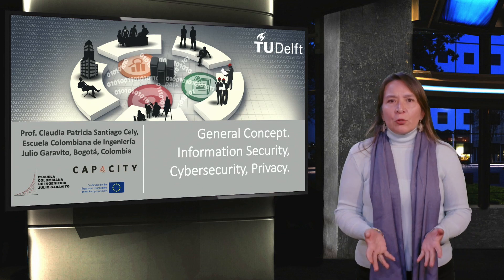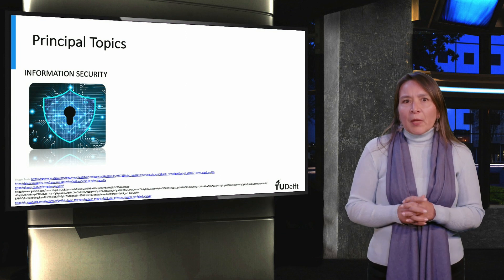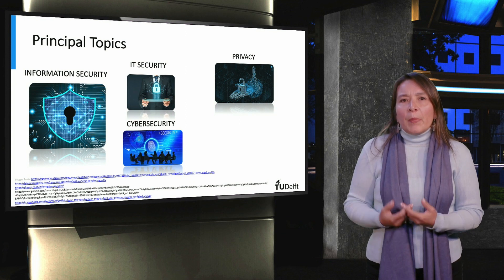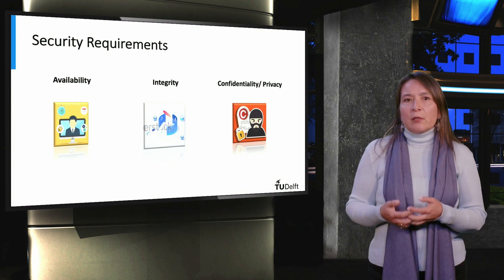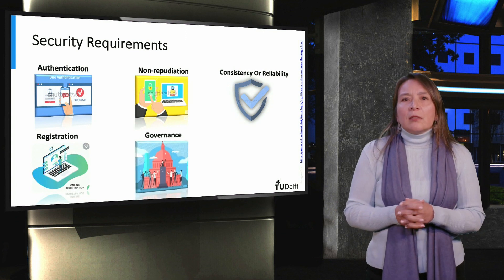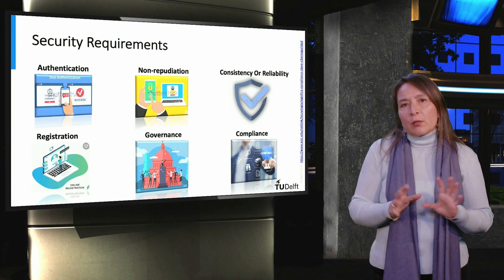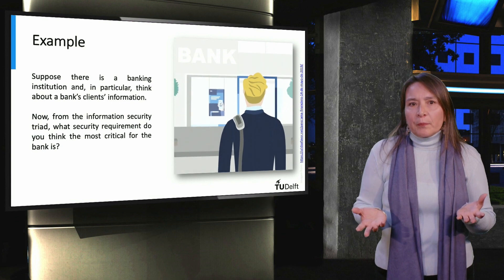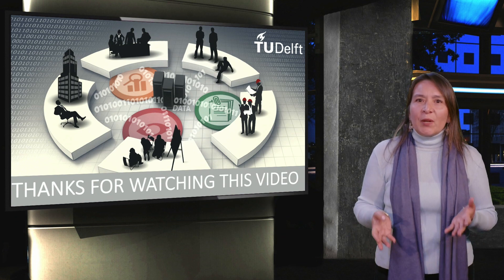OG101x_2022_Week_1_1_General_concept_information_security_cybersecurity_privacy-video